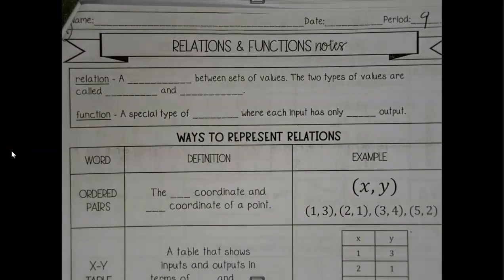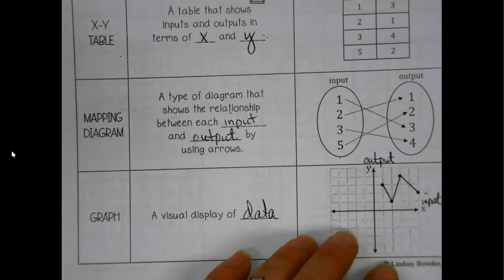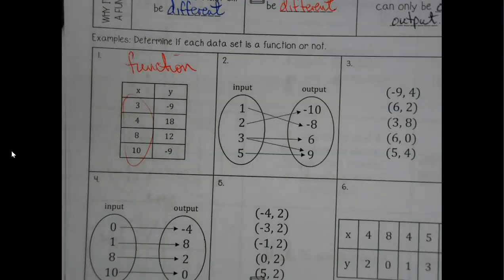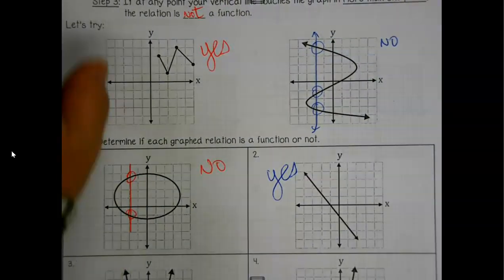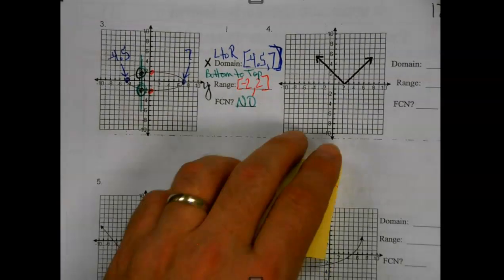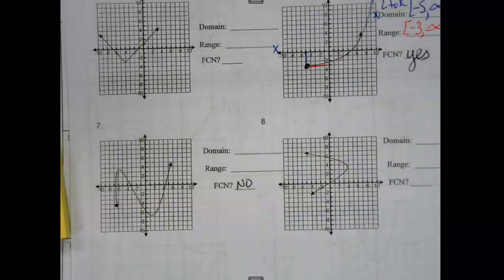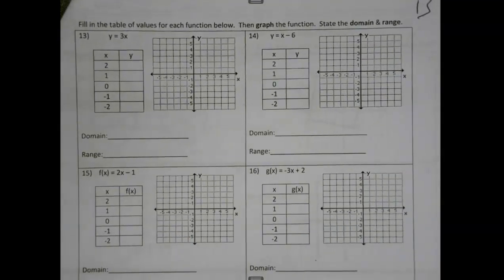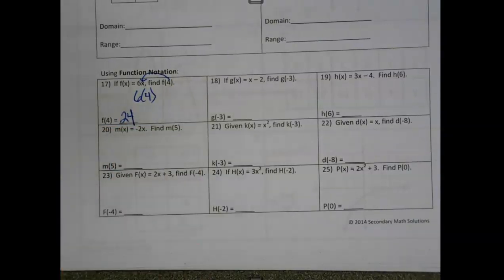A2 - U2 - Relations and Functions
Let's chat what makes a relation a function in table, coordinate, and graphical forms.